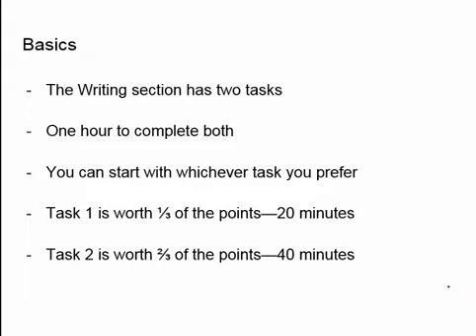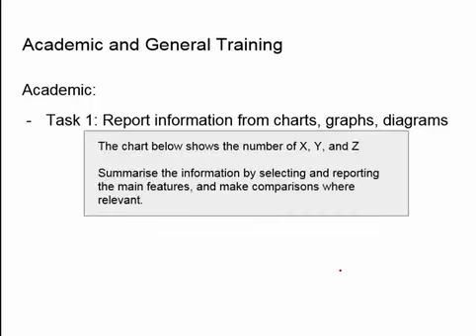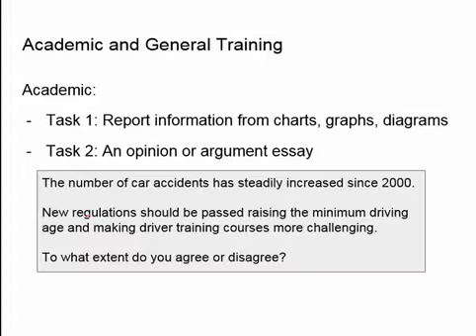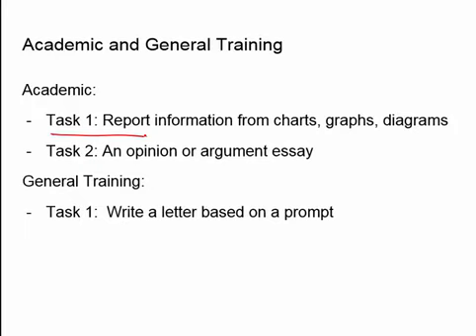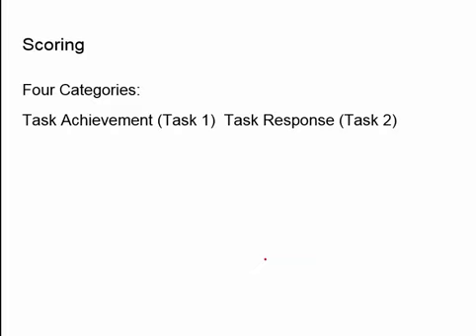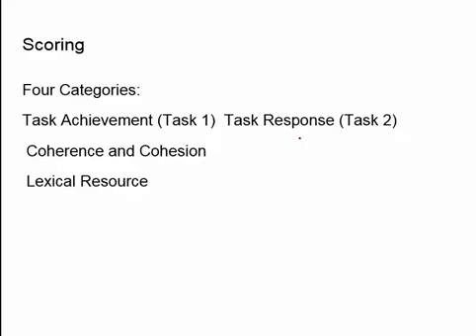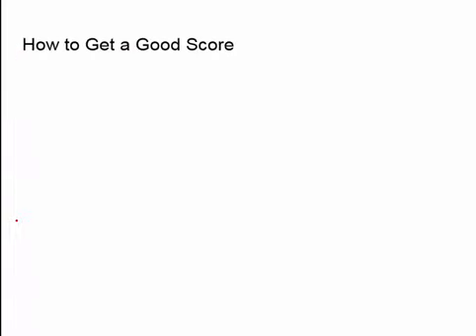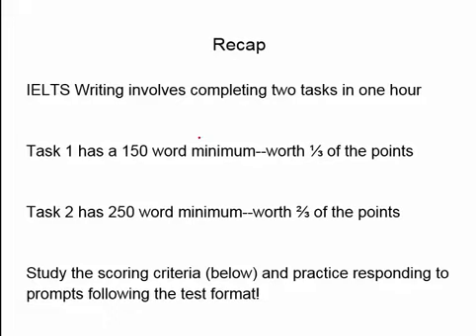7 Writing Paper Overview Magoosh IELTS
Introduction to the IELTS